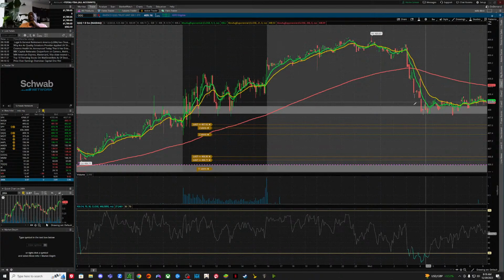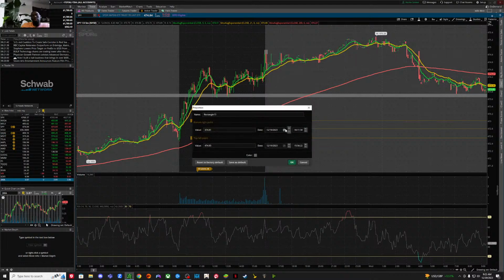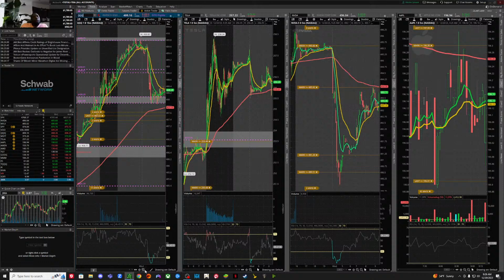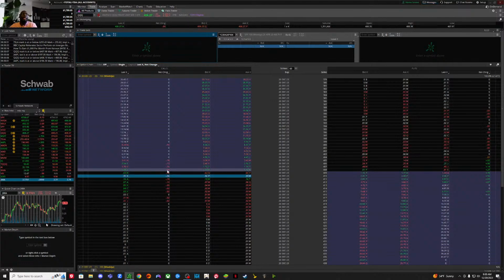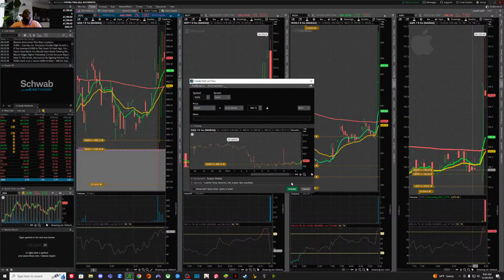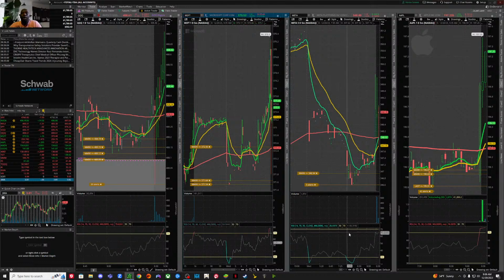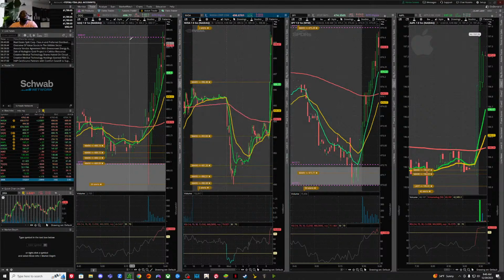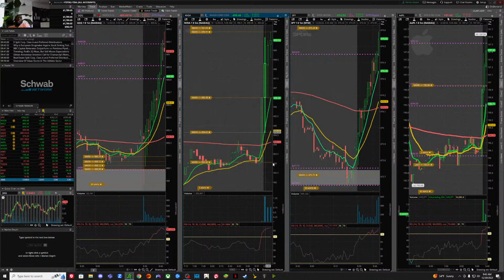Pre-market open analysis 12/20/23